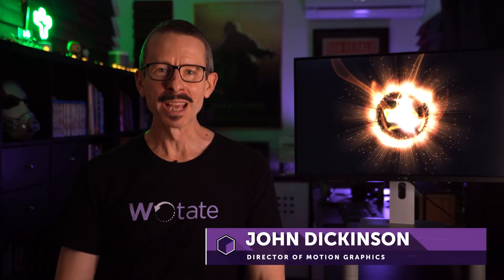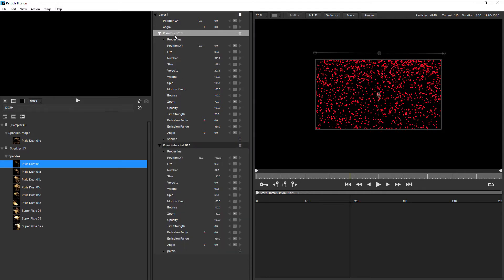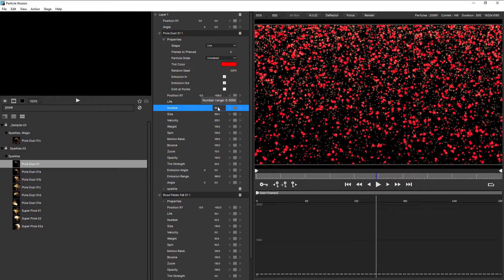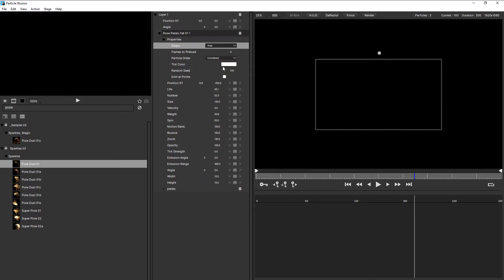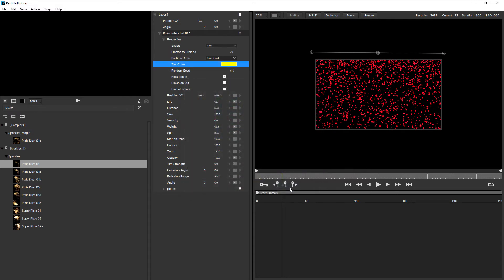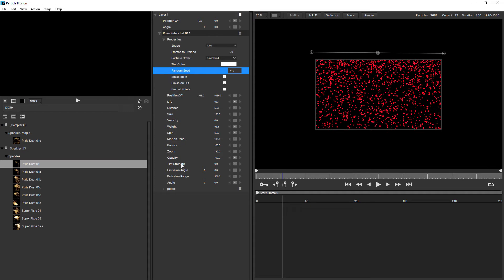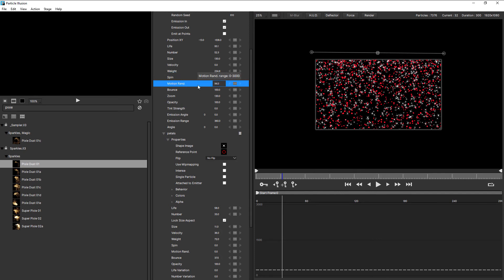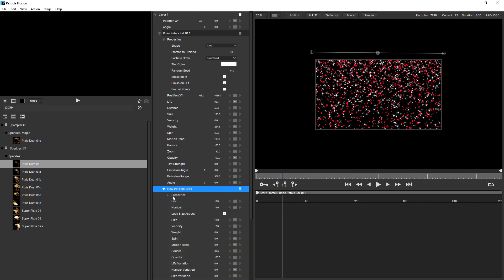Particle Illusion - Understanding The Controls - Emitter Controls [Getting Started]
When it comes to customising your particle simulations in Particle Illusion, the Controls View is where all the action happens. In this tutorial follow along with John Dickinson as you walk through all of the Particle Illusion Emitter Controls and  learn how to use them to modify your particle simulations.